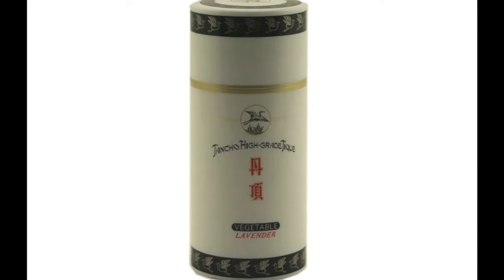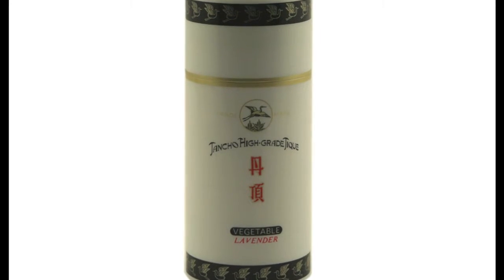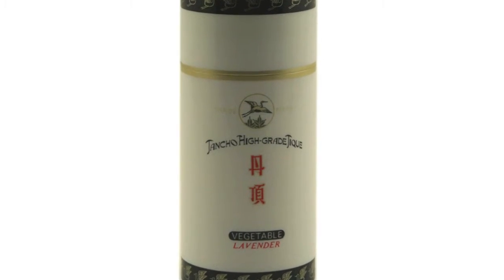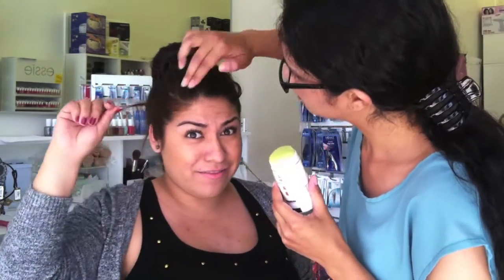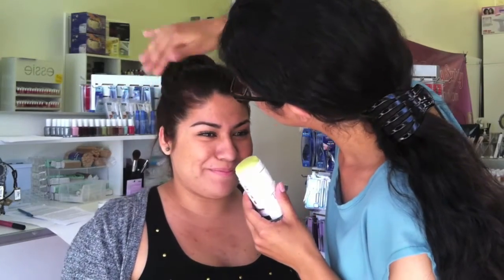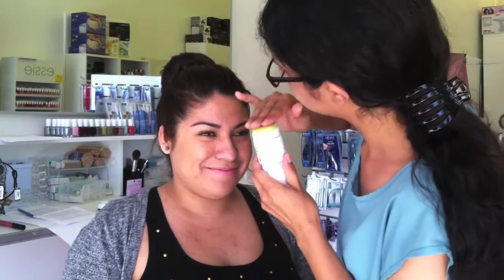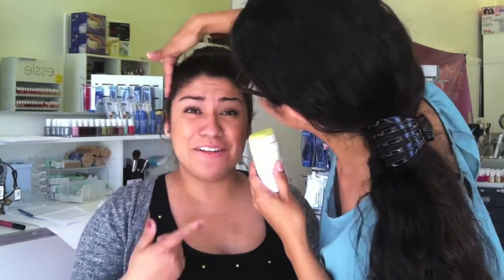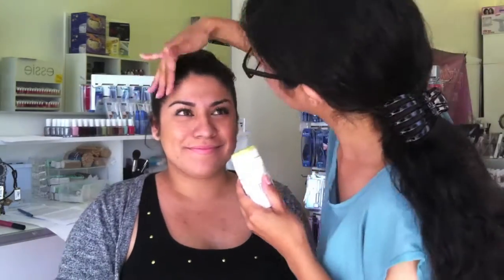Tancho High-Grade Tique Stick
Today we will be discussing one of our best selling products, Tancho High-Grade Tique Stick. This is a product from Indonesia. It is light molding wax that is made from natural ingredients and is lightly scented with a hint of lavender. It is highly recommended for coarse, frizzy hair, and for flyaways. In this video I will show you how I apply it on Yvette's hairline. It controls her baby hair without leaving her hair greasy and it adds definition. I hope you find this brief video helpful and useful! See you soon!